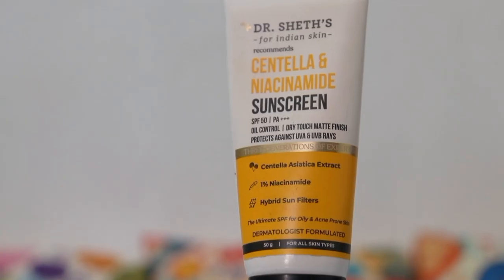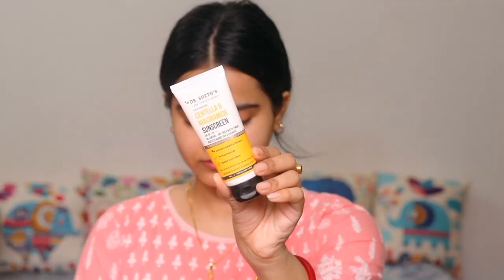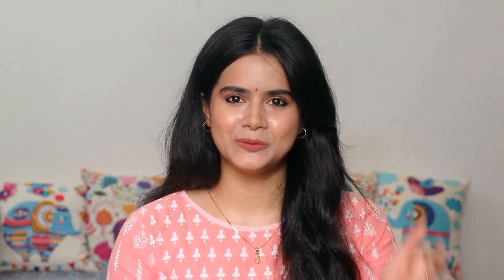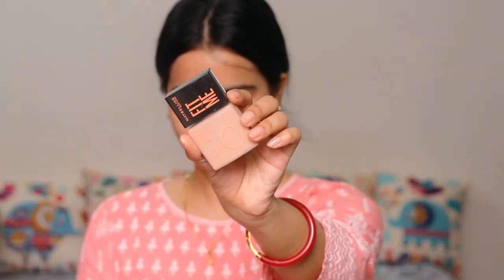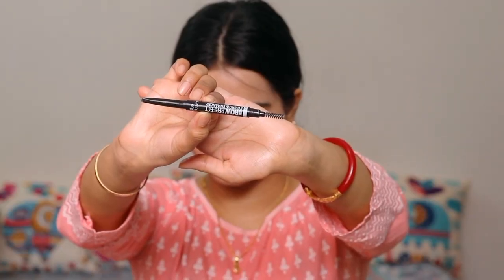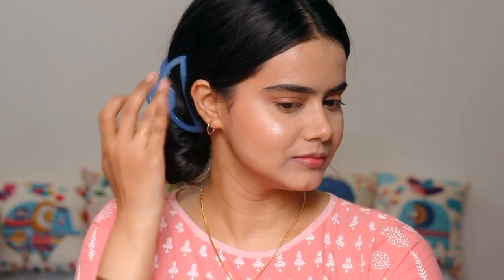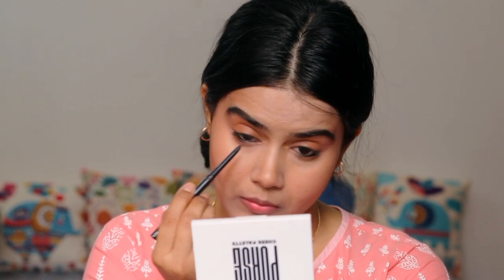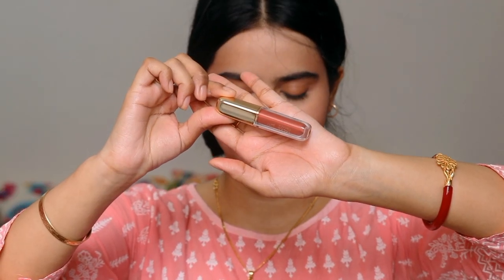Easy Indian Makeup Look within 5 Minutes *My Go To Makeup Look* Dr Sheth’s Sunscreen Review / Sayne